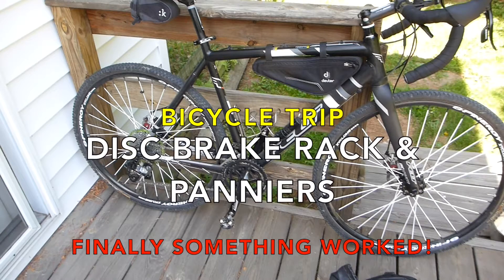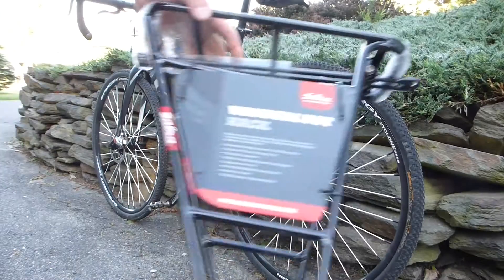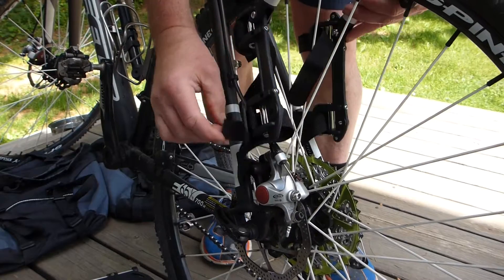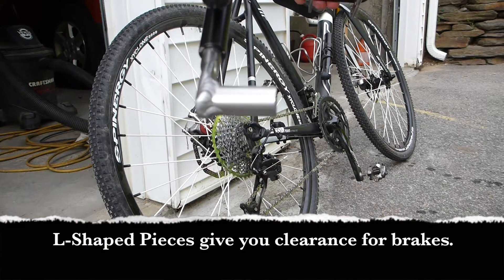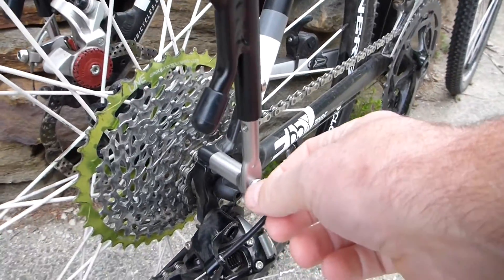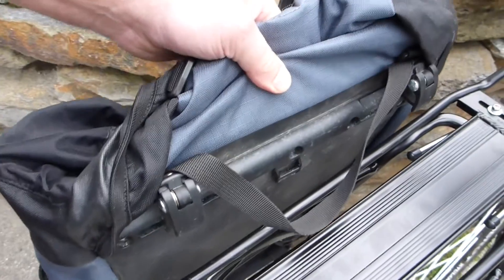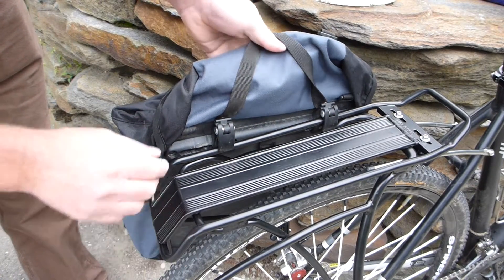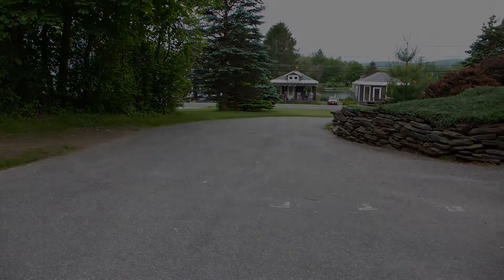Sunlite Gold Tec Disc Rack for Panniers on Bike with Disc Brakes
I had a hard time finding a rack to work with my Felt cyclocross bike due to the disc brakes.

I tried a Salsa Wanderlust Rack $99 and the disc brake interfered.

I then tried a Thule Pack 'n Pedal Tour Rack also $99 and the disc brake cable routing that comes down the seat stay interfered with it.

Finally, I tried a Sunlite Gold Tec Disc Rack, which is only $32 on Amazon and it worked perfectly!!!

So - sometimes cheaper is way better!